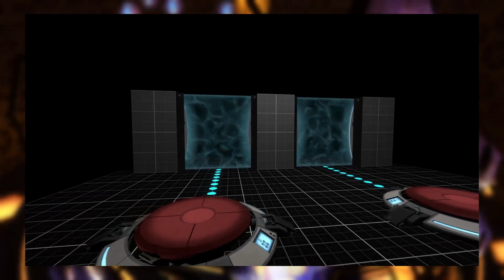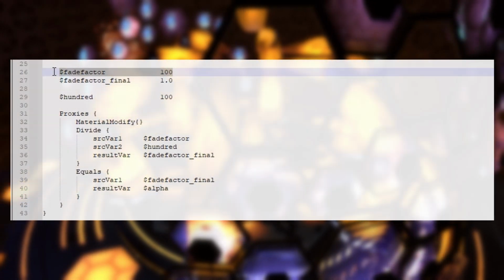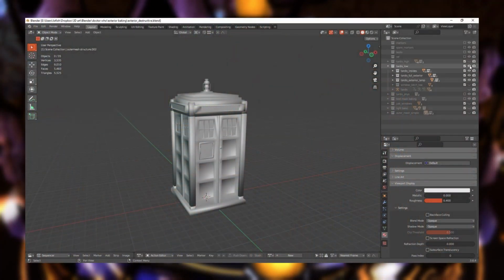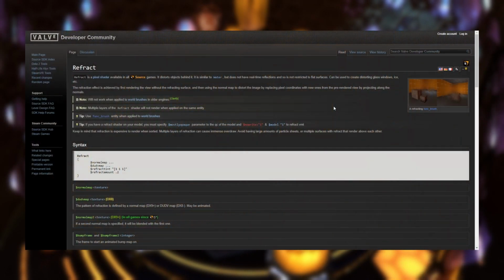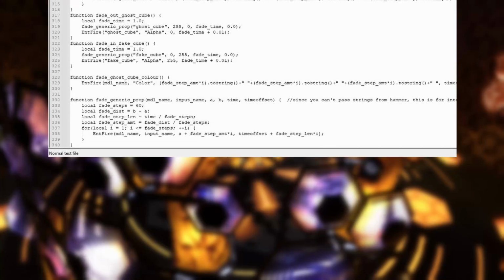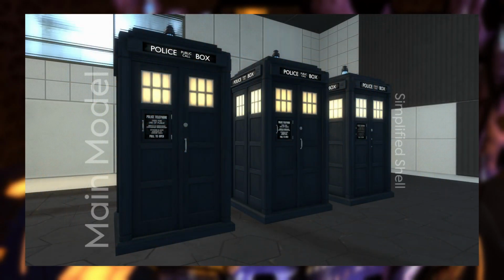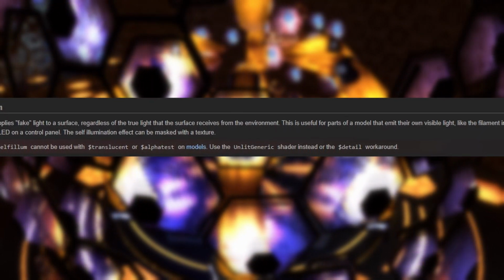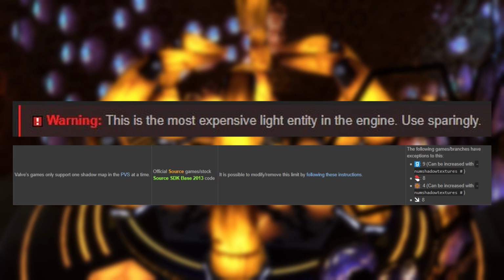How I made the TARDIS land in Portal 2 | Portal Who: Science of the TARDIS Behind The Scenes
The TARDIS lands in Aperture Science! Grab your Portal Gun and get ready to think bigger on the inside in ‘Portal Who: Science of the TARDIS’. The worlds of Doctor Who and Portal 2 collide in this exciting fan-made adventure created by Jofish and Demon Arisen, materialising on the Portal 2 Workshop next year.

To celebrate the show's 60th anniversary (only three weeks late), here is a bit of a peek behind the curtain at how the TARDIS materialisation effect was put together for this map.

00:00 Introduction
00:40 Material Proxies
03:56 The problem with see-through models
05:49 Edge highlight
07:27 Animation
09:15 Hiding the model swap
10:53 One small improvement
13:05 Final result (new and improved)
13:40 Project update

Trailer music by Madeye, all other music was taken from Doctor Who series 11 (composed by Segun Akinola).